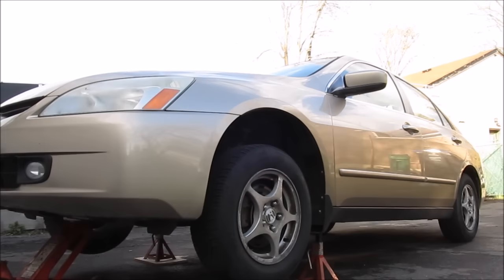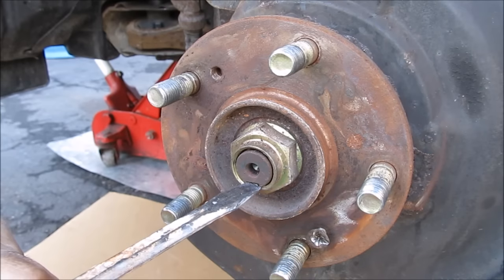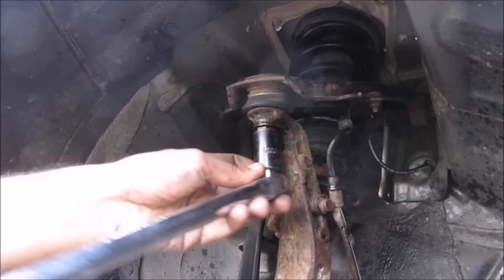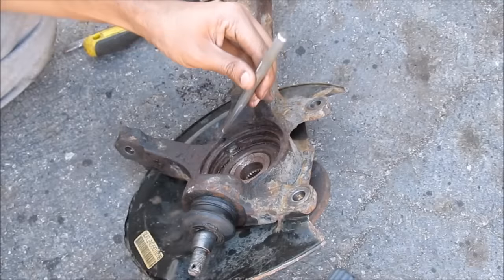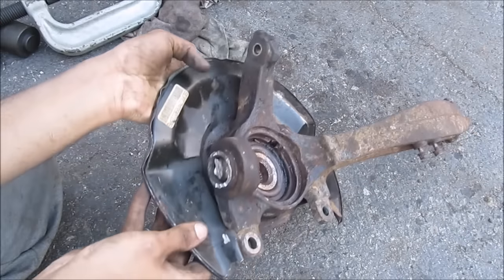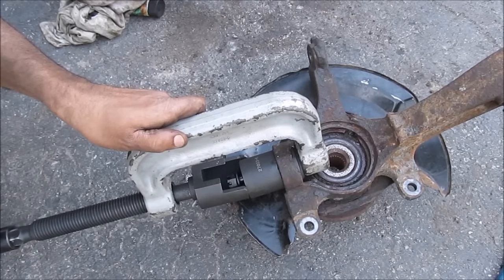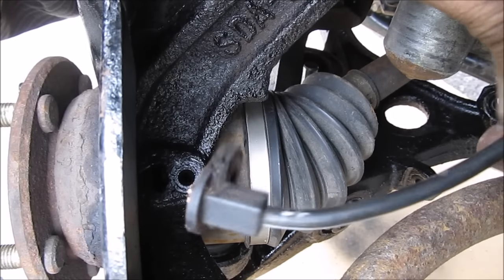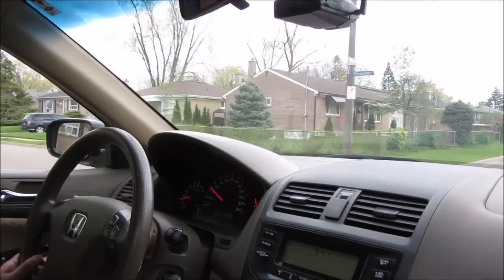Honda Lower Ball Joint Replacement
Here's how to replace the lower ball joints on a Honda Accord with double wishbone front suspension.

A double wishbone front suspension consists of a coil over strut and steering knuckle tied together with upper and lower control arms. The lower ball joint on this setup is load bearing, which causes it to wear out frequently. The results can be catastrophic when the ball joint breaks, with the wheel pushed back under the fender, and the possibility of the driver losing control, crashing and dying.

To check for ball joint play, lift the vehicle on jack stands and wiggle the wheels up and down. Pay attention to where the lower ball joint meets the lower control arm. If there is slight play, the ball joint is worn and should be replaced. This is a safety issue.

Replacing the ball joint requires complete removal of the front steering knuckle. It is held in by the upper and lower ball joints, tie rod, CV axle as well as the brakes and ABS wire.

Be careful not to damage the ABS wire when removing the knuckle, they often get rusted in. Once the knuckle is removed, the ABS ring must be removed before the ball joint can be pressed out with a C-clamp type ball joint press.

The ball joint press was rented from a local auto parts store. It comes with various adapters to fit different ball joint setups. The "OEM" branded C-clamp did not have the correct adapters for this Honda Accord, thus the ball stud had to be chopped off. The C-clamp is used to press out the old ball joint and press in the new one.

A new ball joint from Mevotech Original Grade was used as a replacement.

The knuckle is then replaced onto the car, tying into the upper and lower control arms, CV axle and tie rod. The ABS wire and brake caliper are then replaced.

New Mevotech stabilizer links and brakes were also added to this vehicle.

When road testing the vehicle, ensure there are no more clunking sounds coming from the front end and the vehicle tracks straight.  Although no adjustable components were touched during the ball joint replacement, its a good idea to check wheel alignment.

Here's the Mevotech ball joint I used
You'll also need a bal joint separator
And the adapter set
Break rusty bolts free
Anti-seize compound
An impact gun makes things easy
Impact socket set
ABS Sensor I broke
Clean things up with brake cleaner